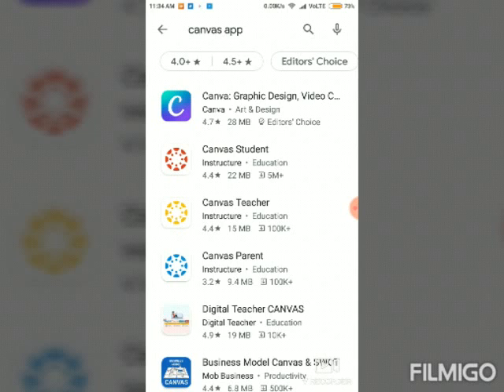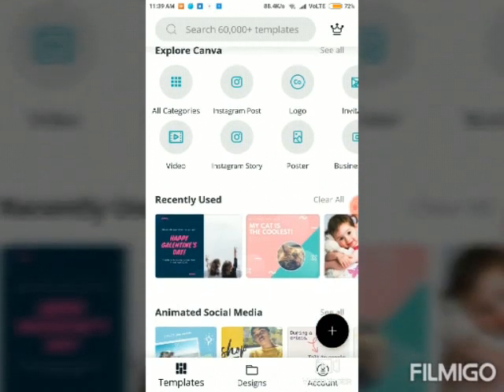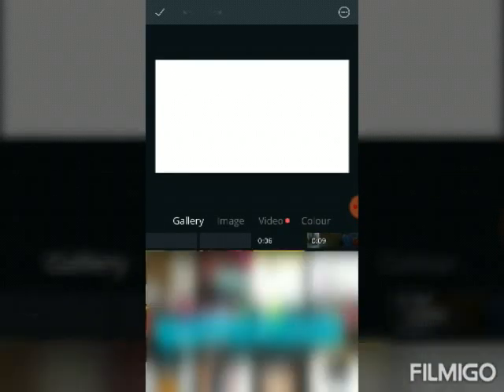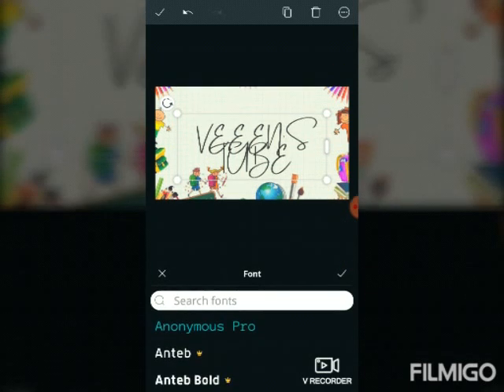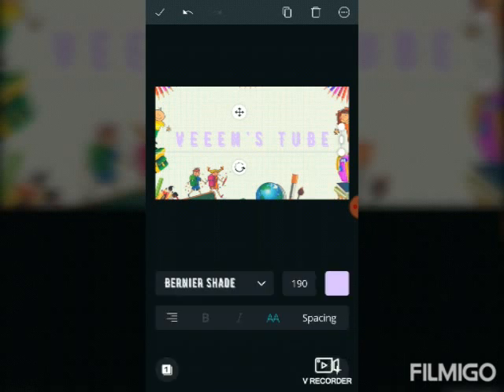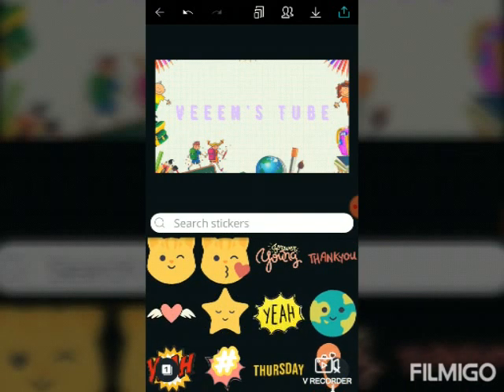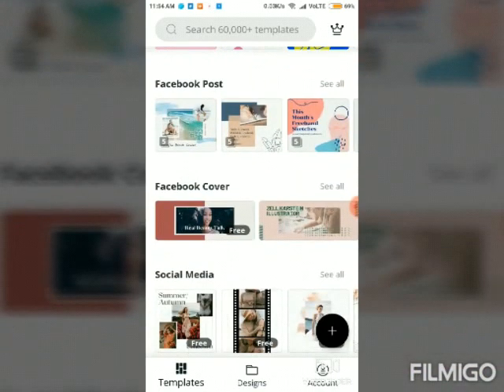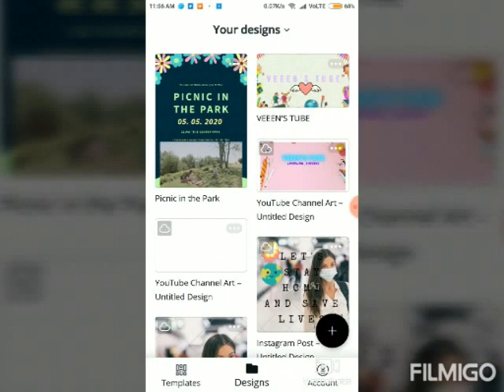HOW TO MAKE CHANNEL ART? | FOR BEGINNERS |NOT SPONSORED!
HOPE U ALL UNDERSTOOD, HOW TO MAKE CHANNEL ART!

MY NEW INTRO!!

I NEED UR HELP EVERYONE!!